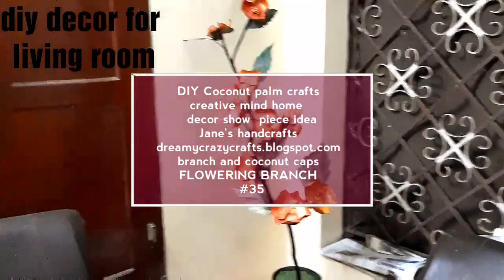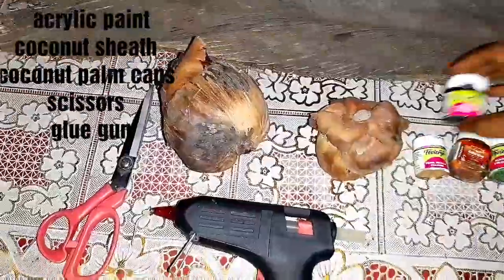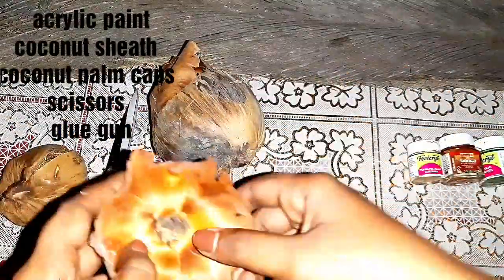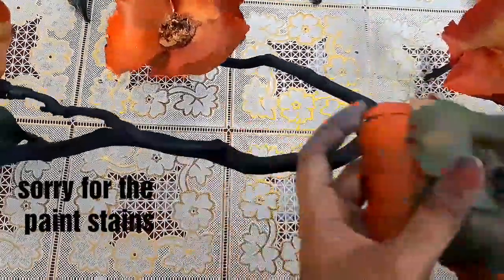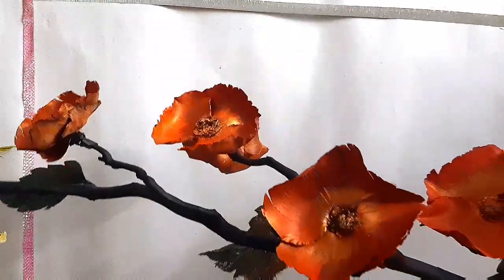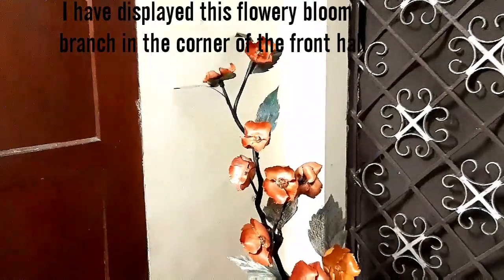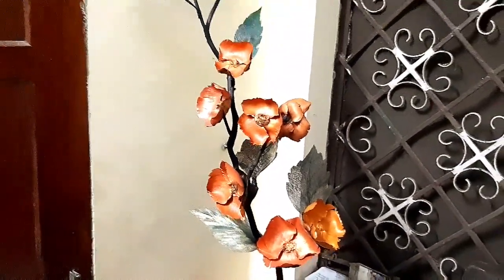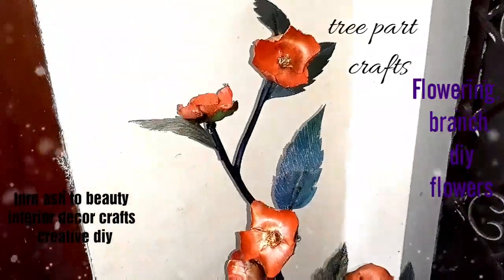DIY CoconutPalm cap FLOWERs|Diy decoration|indoor branch craft|dry tree branch creative idea#35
DIY COCONUT PALM CAP FLOWERS
DECORATIVE CRAFTY ART PIECE FOR HOME

DIY CoconutPalm cap FLOWERs|Diy decoration|indoor branch craft|dry tree branch creative idea#

Turn discarded Coconut or Palm tree parts into amazing crafts .
In this crafts i collected some fallen palm caps from the  Coconut farm near my home ,cleaned and painted in a pretty pink color ,then made this beautiful decorative branch .

Tree branches are everywhwere in the place I live ,so many of my crafts contain this tree branches and twigs . Loved making crafts during this lockdown period . i think patience is something Im learning more from these diy crafts .

 Love my Bible and I want to share this word that I read  today .

I will restore the years that the locust has eaten” (Joel 2:25)
Behold I am sending to you grain, wine and oil, and you will be satisfied (Joel 2:18-19).
Just a simple thought I had after reading this ...
If I can turn a simple discarded branch,a discarded waste Palm cap ,A looked down ,trodden upon Coconut dry Inflorescence, (that is usually collected and used as fire wood in my place ) into something so beautiful, then Jesus will and can restore the brokeness that we feel today ,all loss we have faced,failures we went through .All the guilt thatz stresses us to our very core .  God will restore everything good that you long for .
 (Peace that is lost ,smile that faded away ,joy that dissappeared. Freedom from fear of people or future ,depression from current situations . )
With faith I continue and urge you to continue with me in and with faith . EVERYTHING WILL BE RESTORED .

Dear ones  ,
Here below is the link to make Coconut sheath leaves  ,that I was talking about in this video ,check it out ,it's another easy diy leaves.

It's amazing how some discarded waste branches or tree parts make a wonderful craft when treated with varnish or paints .
The tree of life "Coconut palm "has numerous uses including a crafty side .
check out some of my beautiful crafts for your interior decorations
Coconut palm sheath
Discarded tree parts diy
DIY nature inspired crafts
Crafts with dry tree branch
Old dry coconut sheath
Coconut tree bark covering into crafts
Ash into beauty crafts
Waste dry parts into decorative crafts
Crafts with tree barks ,woven sheaths
Lasting Leaves diy crafts
Everlasting cheap materials crafts
Cheap Palm coconut parts diy
Craft with things found in farms
Crafts with coconut palm trees diy
DIY leaves with natural materials
Everlasting materials and crafts diy
Beautiful crafts with fallen tree parts diy
Decor with sheath ,barks of trees diy
Decoration with coconut palm tree parts diy
Uses of coconut palm tree parts crafts diy
Coconut tree crafts diy inflorescence spathe
DIY with palm coconut tree spathe
Dried Coconut leaves crafts sheath bark diy
Coconut petiole into art craft diy
Coconut petiole into diy leaves
Handmade crafts with coconut palm tree parts
Coconut and paper crafts handmade flowers
Coconut dry tree parts diy crafts
Useful beautiful decors with Coconut caps  spathe
Coconut caps and decor crafts wall hangings diy
DIY crafts with coconut trees
Parts of coconut diy crafts decor
Genius brilliant crafts with dry fallen tree parts diy
Creative craft ideas with Coconut parts diy
Creative crafts with tree branch ,twigs diy
DIY indoor plants with coconut palm tree Petiole sheath